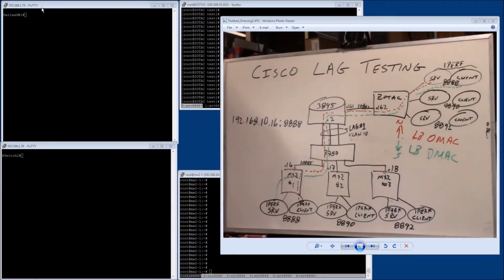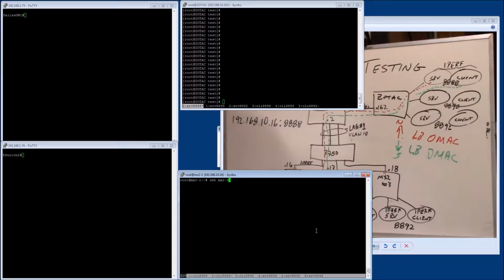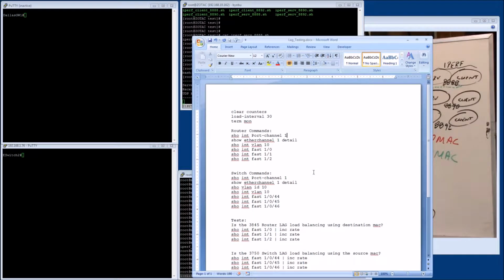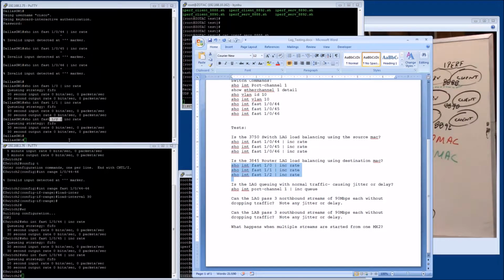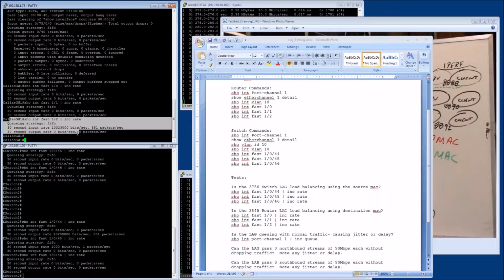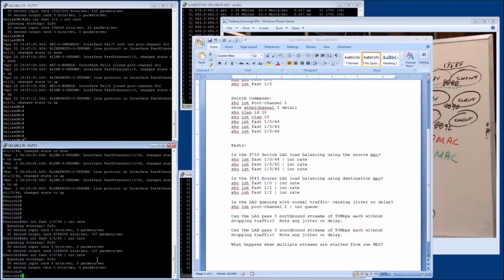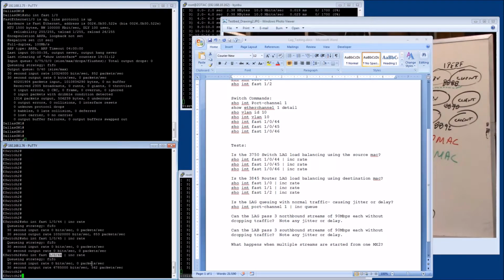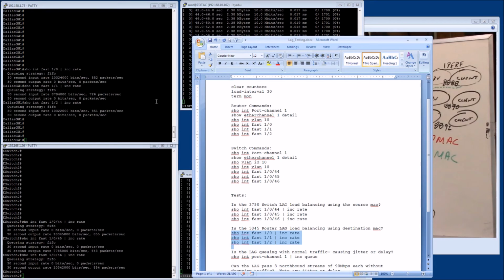NE#27 Cisco LAG Testing - Part 2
Byobu and Iperf Setup
Redundancy Testing
Revertive vs. Non-Revertive Links
Load Balancing Testing - Source MAC

Michael Crane
Muxall LLC
Dallas, Texas, USA